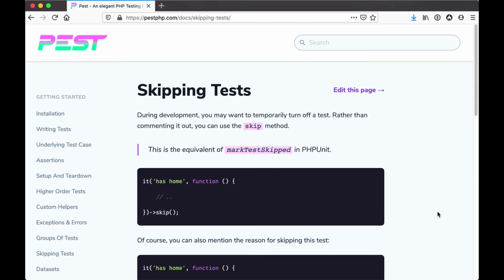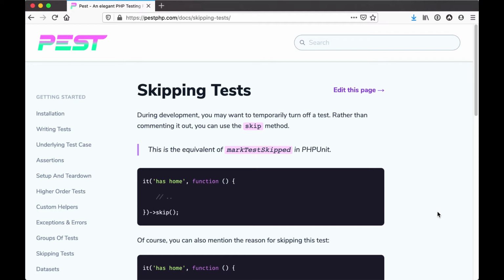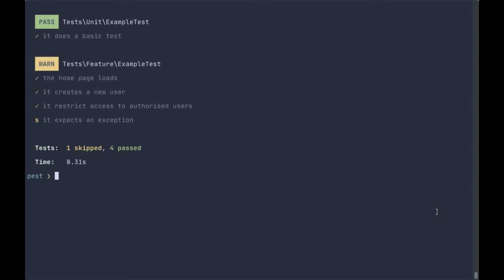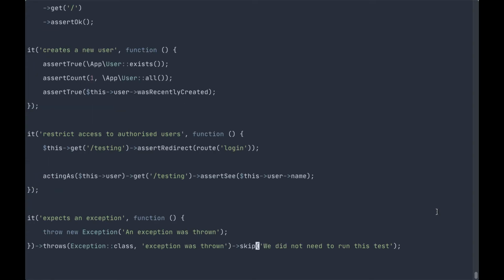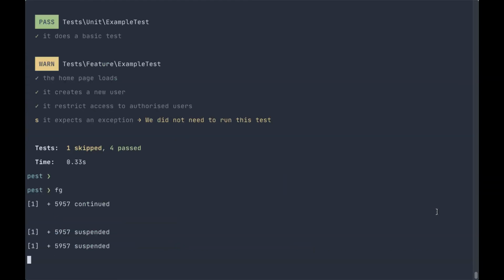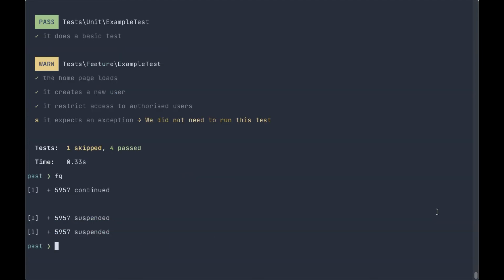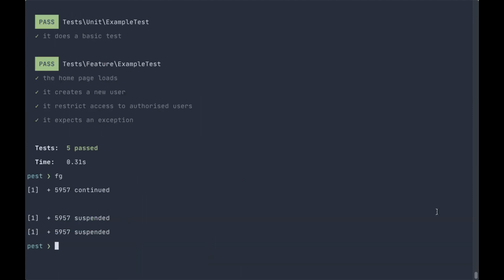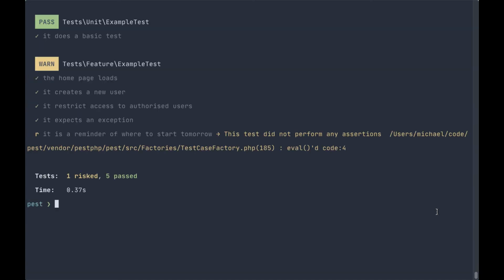Skipping tests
Skipping tests allows you to keep focused on individual tests as you develop your applications, mark incomplete tests for later review, and even leave placeholders for yourself the next time you work on a project.